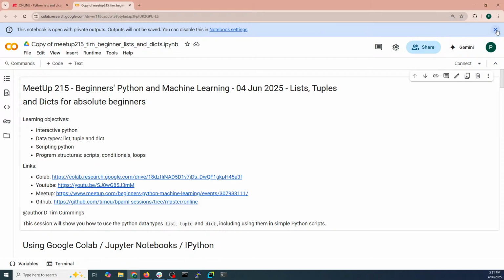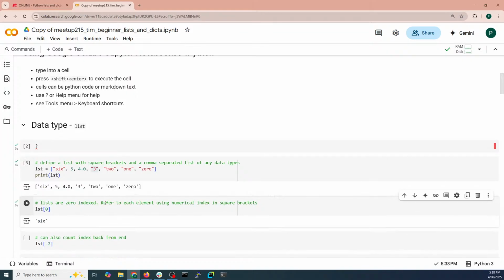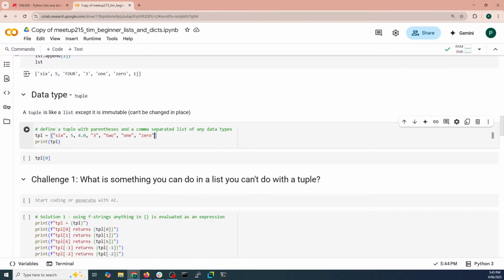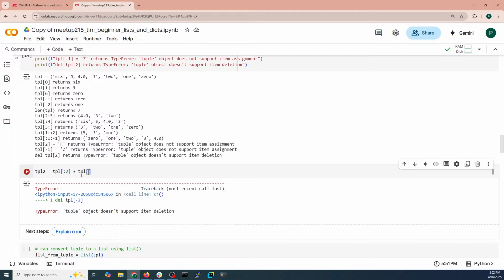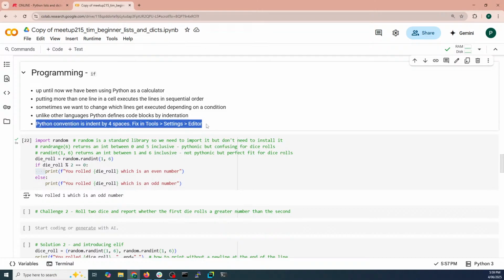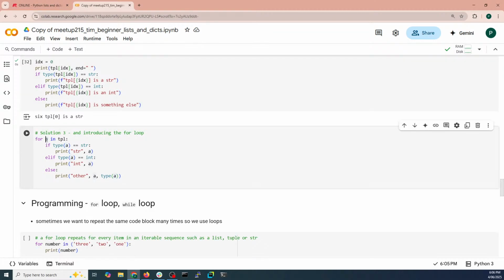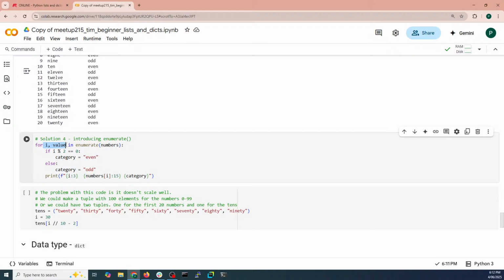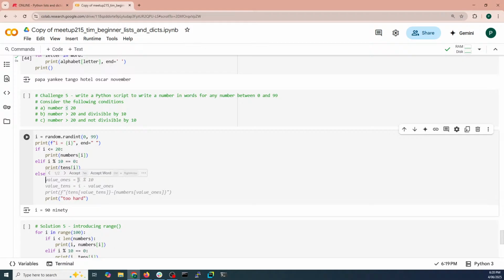215 - beginner list and dict - Beginners' Python and Machine Learning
This video is designed for an absolute beginner to Python. It shows how to use some of Python's built in data types for handling collections of data, with work-along exercises and solutions. We will use Google's colab environment which means Python doesn't even need to be installed on your computer.